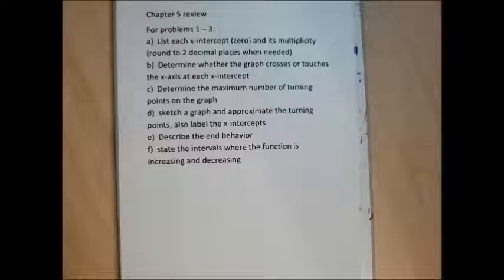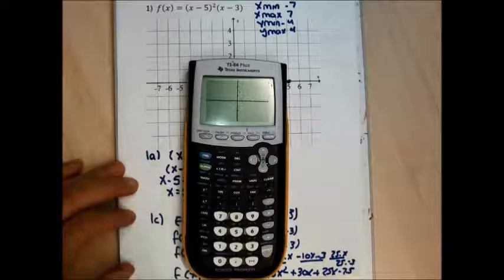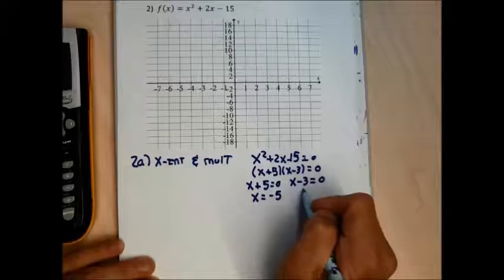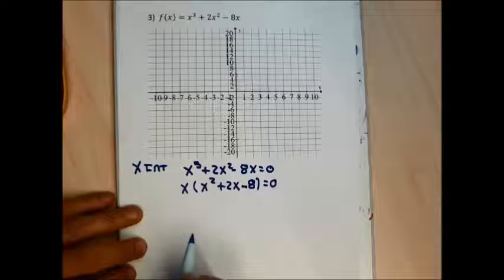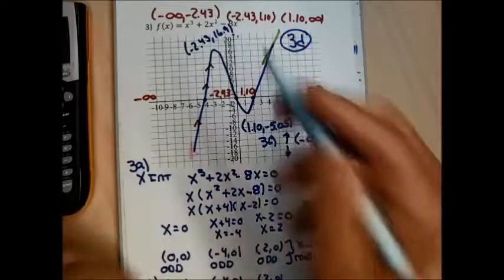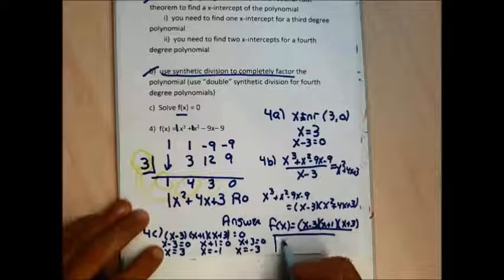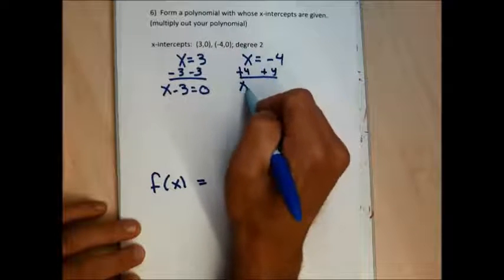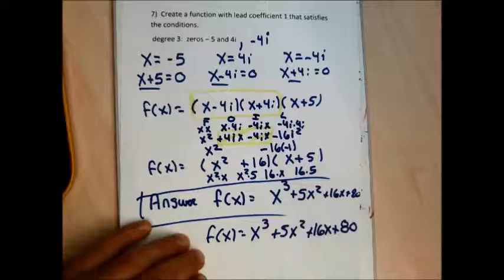Chapter 5 review part 1 of 2